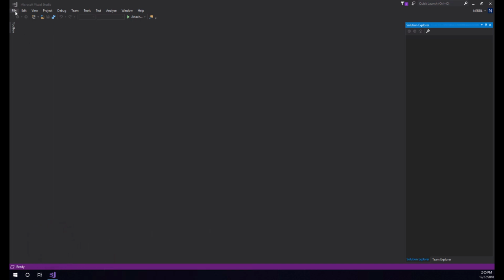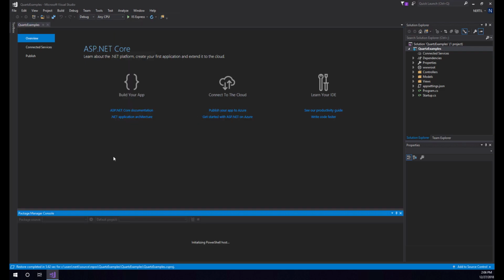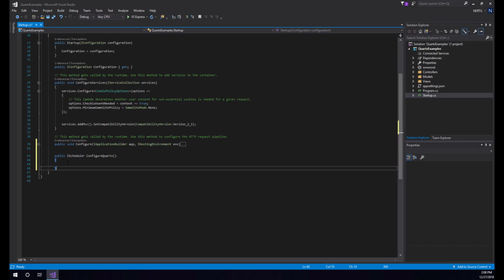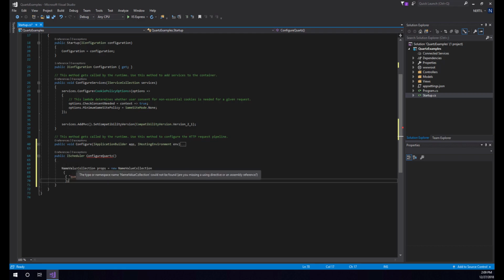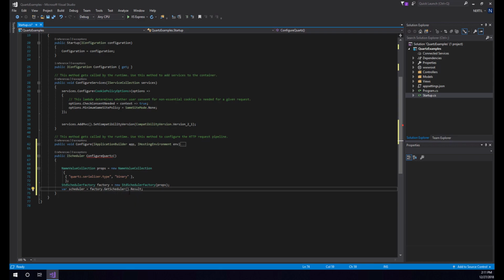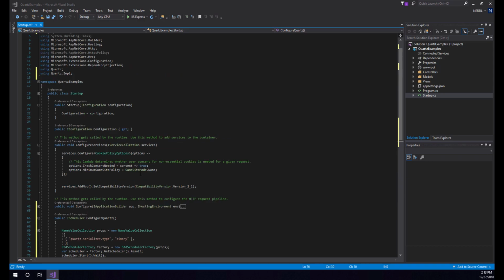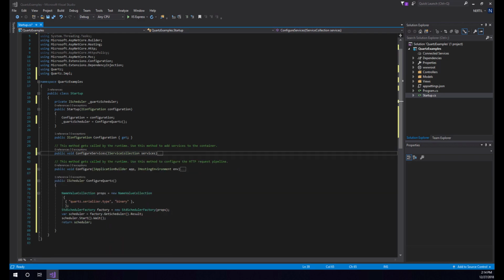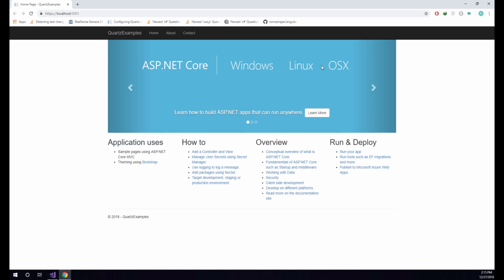Quartz.net Part 1 - Install & Configure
Install and configure quartz.net on an asp.net core application